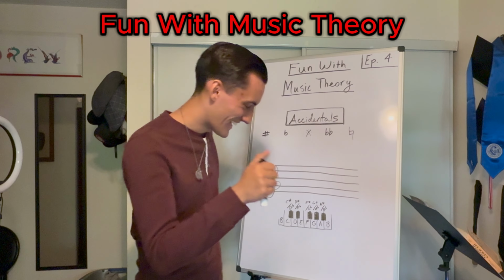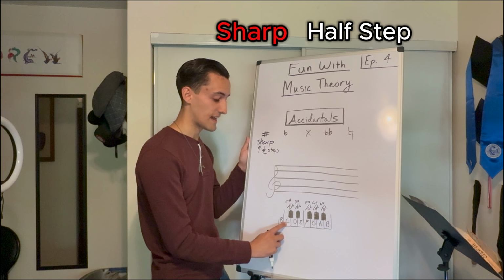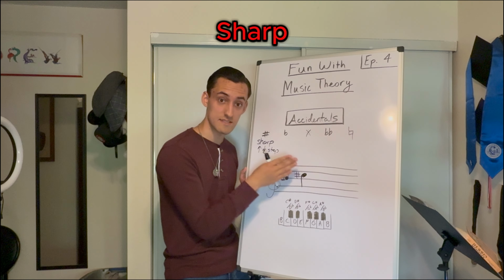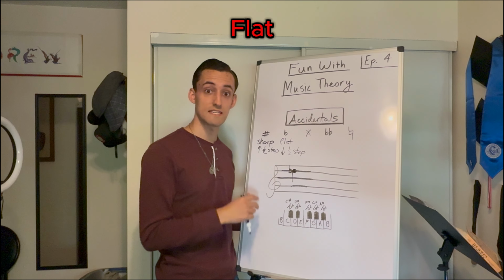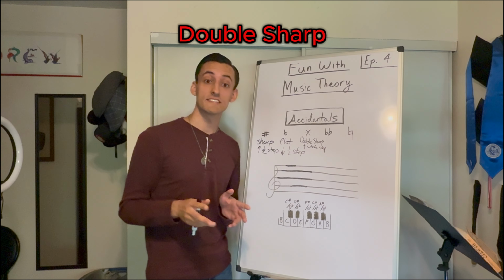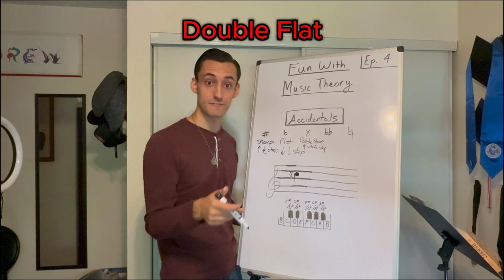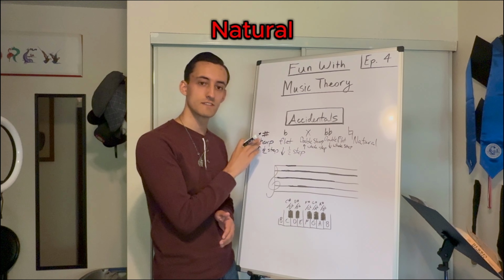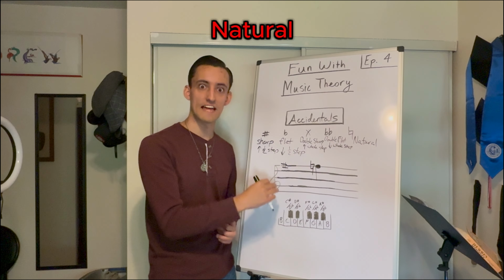Fun With Music Theory Ep.4: Accidentals